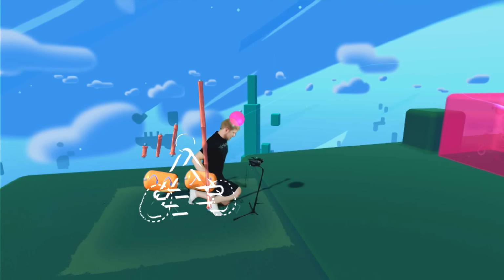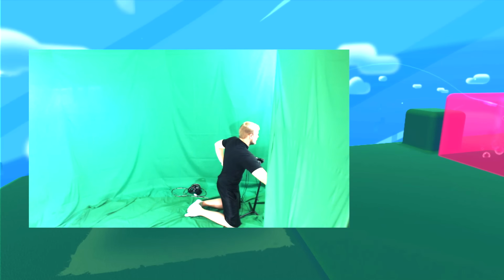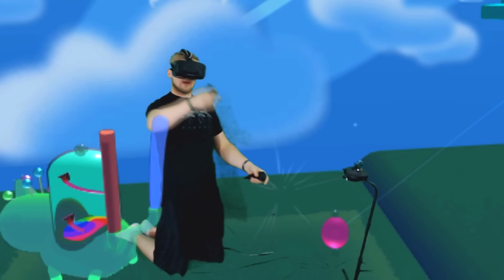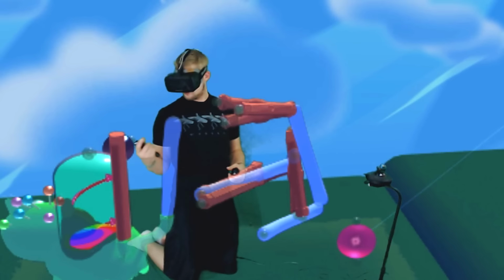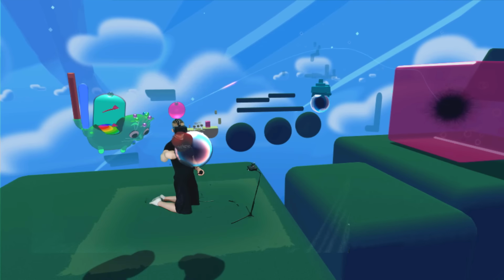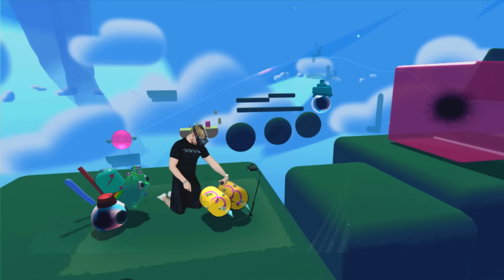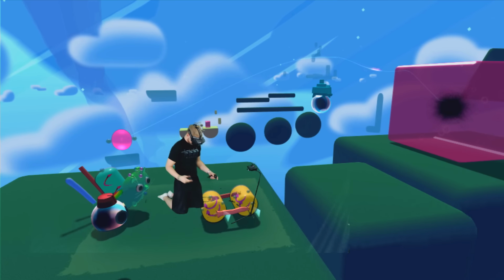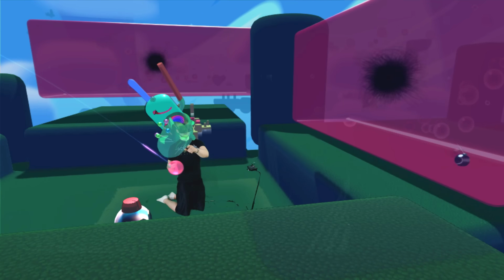Fantastic Contraption VR in Mixed Reality! - Beginner Setup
After a lot of trial and error (including a constant error screen) I managed to make a half-decent test video before heading off to work for the night.

Playing Fantastic Contraption on the Oculus Rift DK2 using Razer Hydras worked much better than I previously thought possible. Because of the placement of the tracker (ceiling) I was able to actual get 360 tracking depending on where I was standing. Also I had the proper angle to be able to get close to the ground without losing tracking. It really works well!

If only I had a consumer headset :p someday)

If you'd like to know how to set this up then take a look at this tutorial (sent to me by NATHIE)

I had to make my own setup since I had an error message but all in all things turned out ok!

If you'd like to buy me a beer you can!

== VR Spies ==
Part of the VR Spies Community, all authentic fans of VR:

Immersive Gamer83
UKRifter

*Vinicius Polo
*Damont Buffington
*Joseph
*Matt Poole
*Matthew Lake
*Vinny VR
*David Shelstad
*Arran Mccormick
*Mila Cridlig